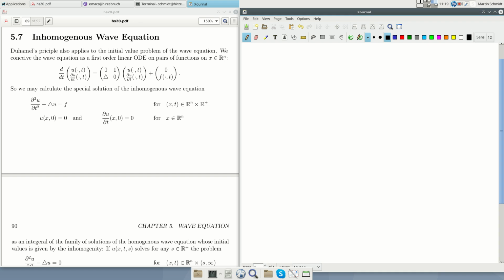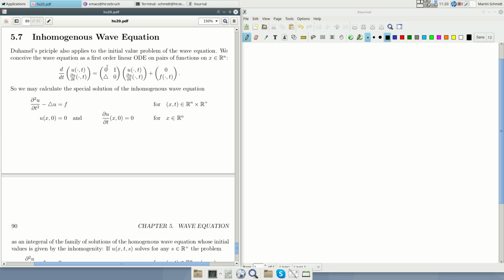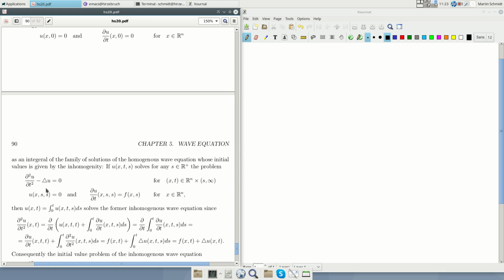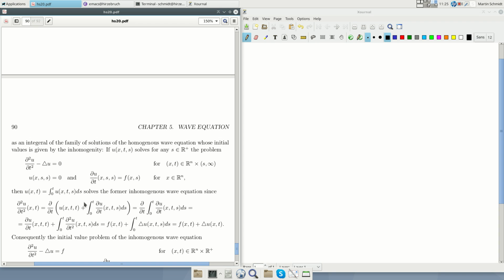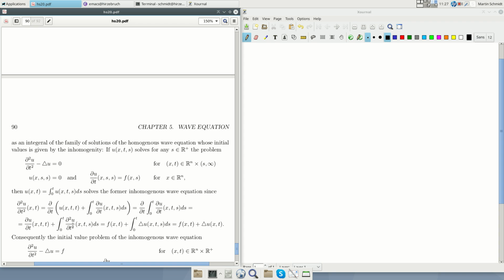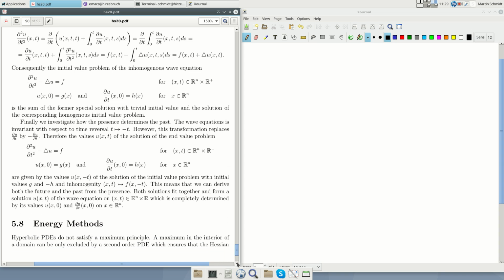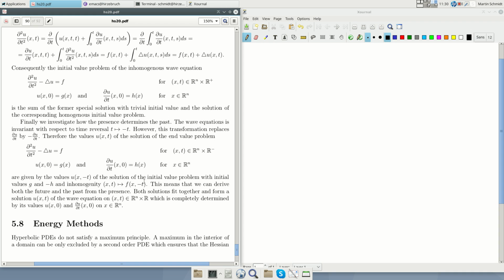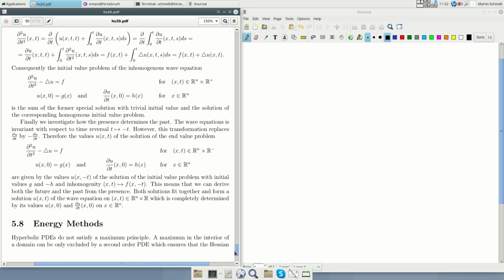intropde, section 5.7